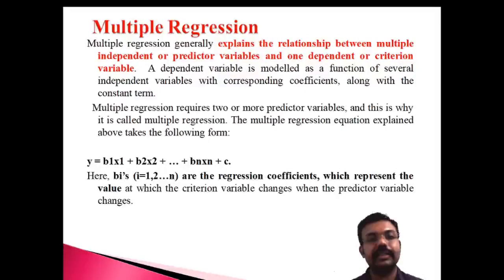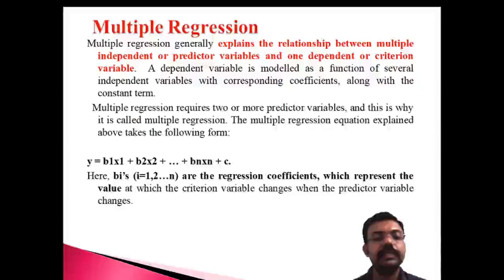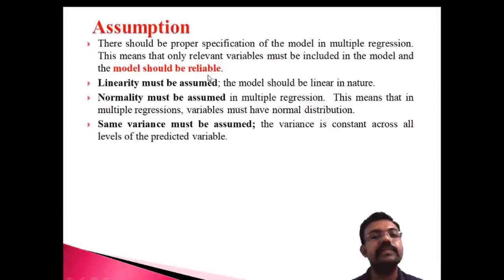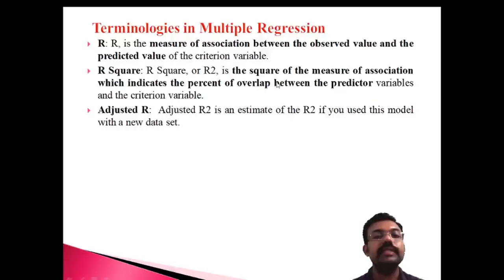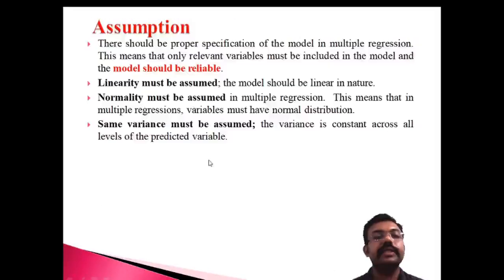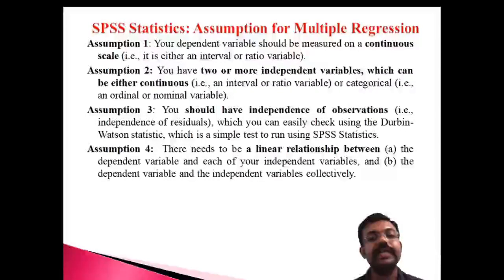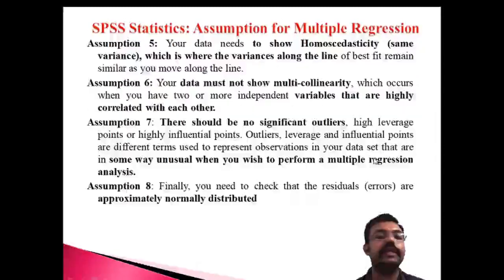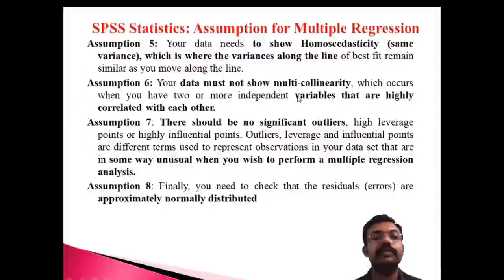# 16 Multiple Regression| Assumptions of Multiple Regression| Terminologies in Multiple Regression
Lecture 16 - Data Analysis and Interpretation | Multiple Regression| Assumptions of Multiple Regression| Terminologies in Multiple Regression| SPSS Statistic Assumptions in Multiple Regression|

Lecture 1 - Data Analysis and Interpretation

Lecture 2 - Data Analysis and Interpretation

Lecture 3 - Data Analysis and Interpretation with SPSS

Lecture 4 - Data Analysis and Interpretation

Lecture 5 - Data Analysis and Interpretation

Lecture 6 - Data Analysis and Interpretation

Lecture 7 - Data Analysis and Interpretation

Lecture 8 - Data Analysis and Interpretation

Lecture 9 - Data Analysis and Interpretation

Lecture 10 - Data Analysis and Interpretation

Lecture 11 - Data Analysis and Interpretation

Lecture 12 - Data Analysis and Interpretation